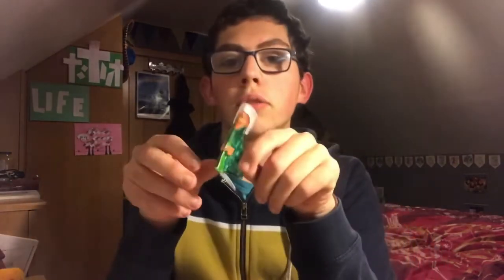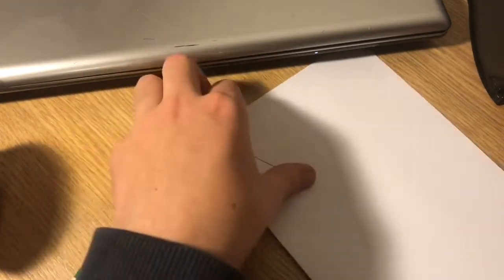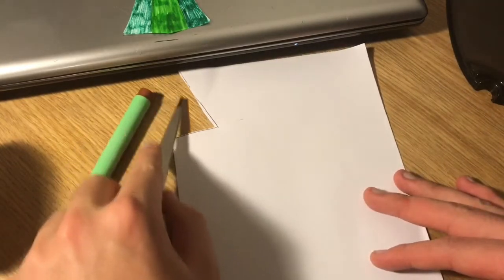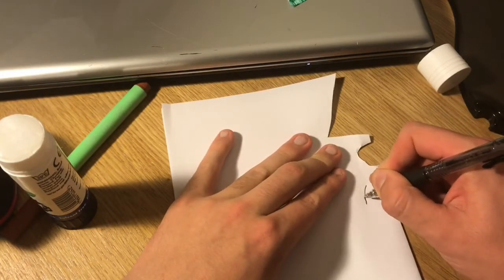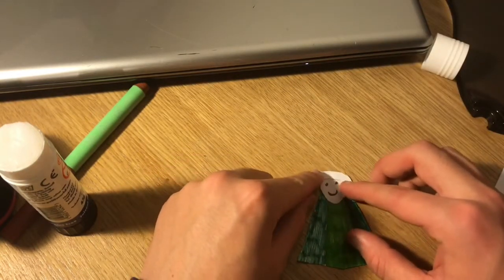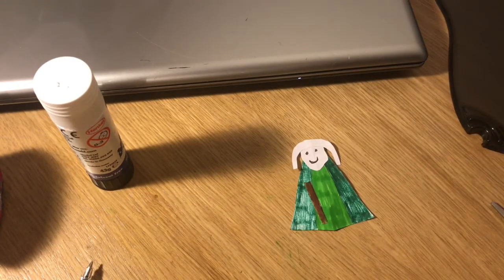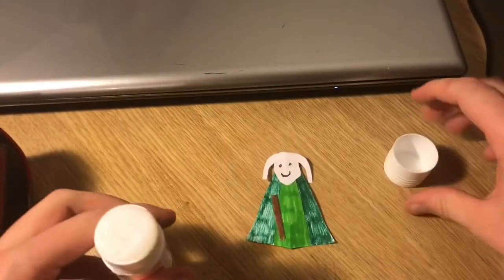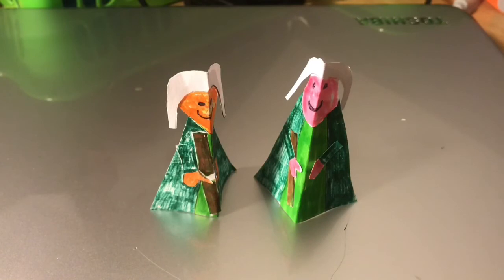The Shepherds Craft - Ross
Hello and welcome to Firth Church After School Club. Today, Ross is showing us a craft about the shepherds at Christmas!